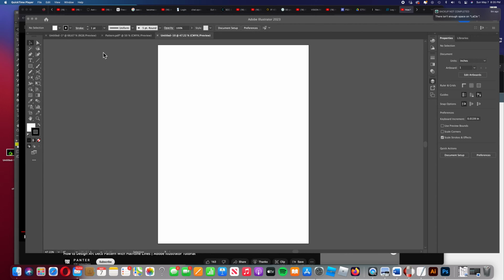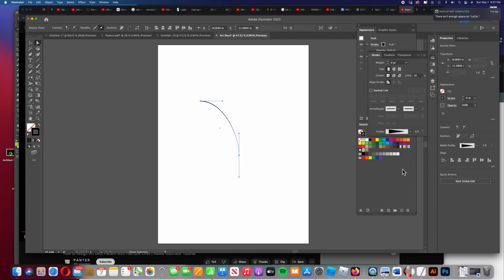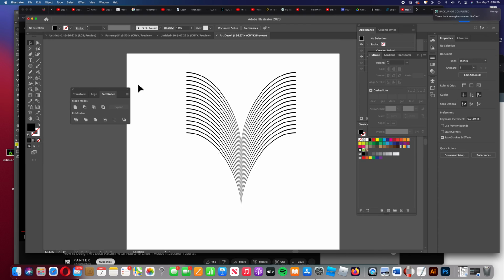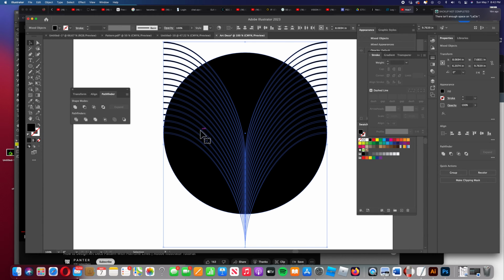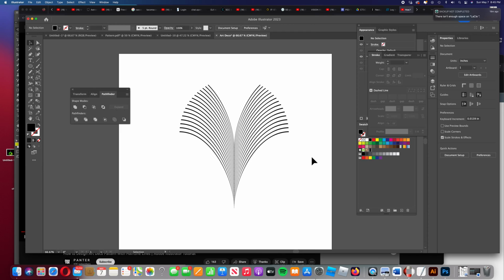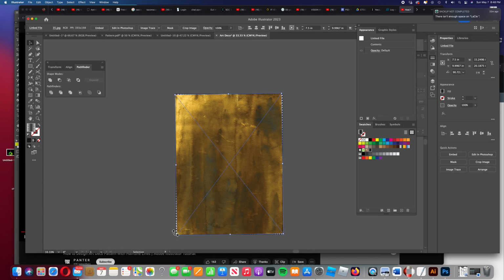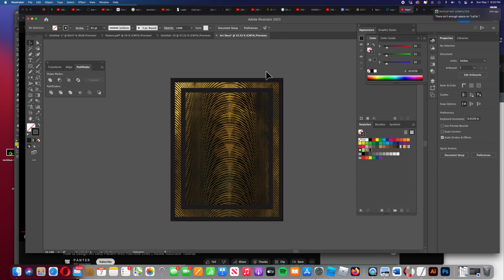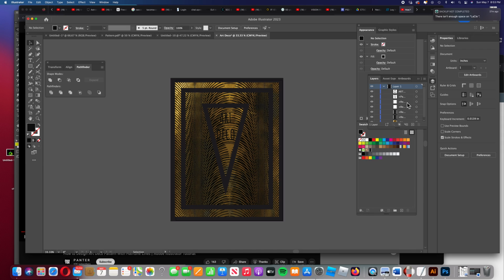ART DECO DESIGN in Illustrator